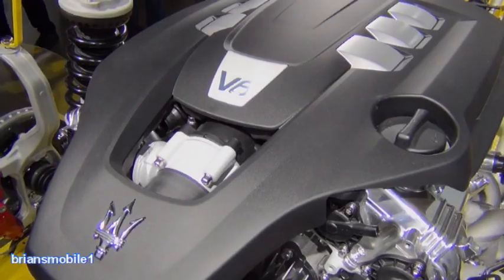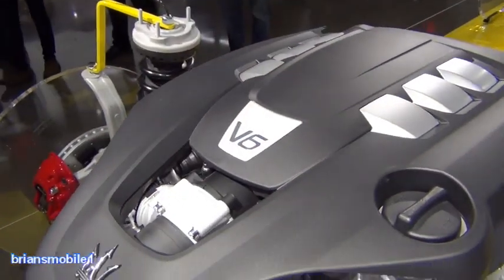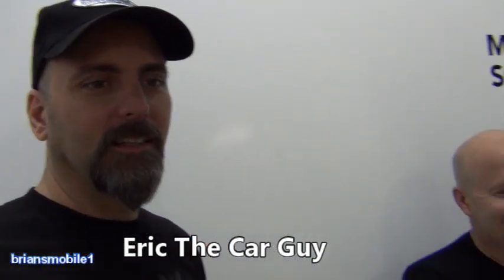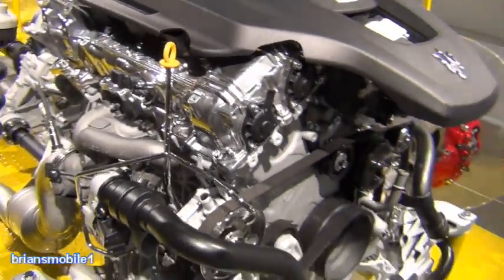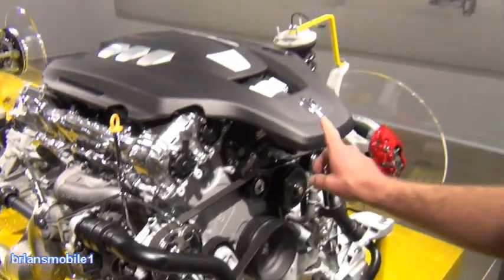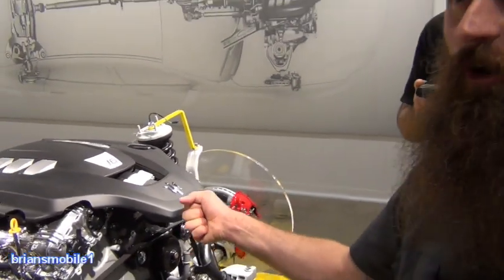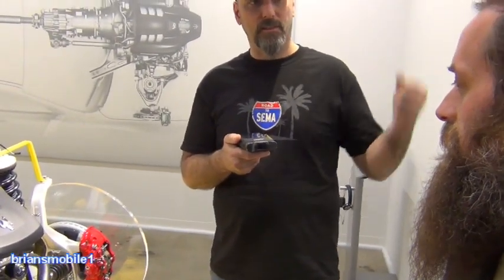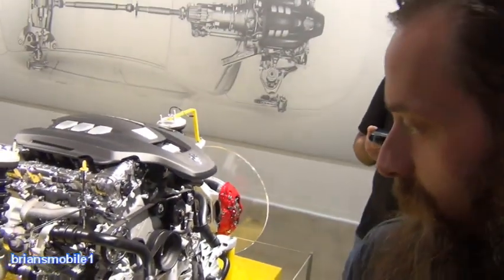What's This Thing Called?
Engineers operate under certain constraints like budgets, lunchtime, Fridays, and sometimes even customer wants and needs.  The hood covers and protects the engine from the elements.  So what the heck is this?  I give you the idiot hood.  The unnecessary appendage to the actual hood.